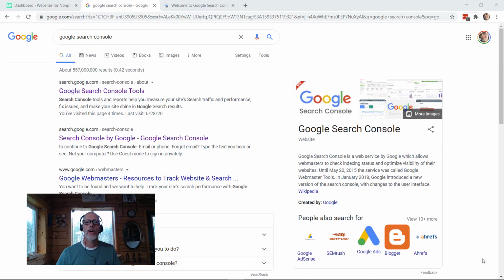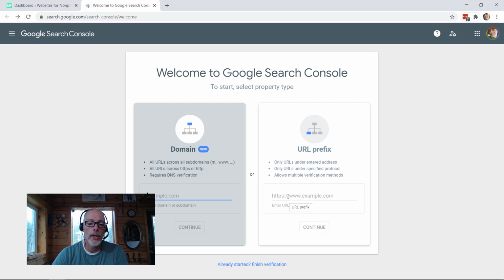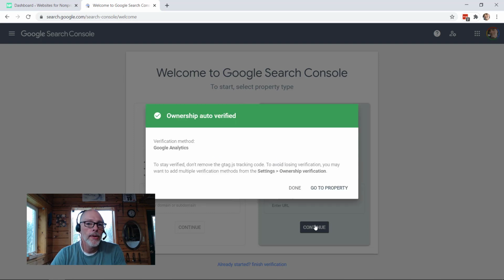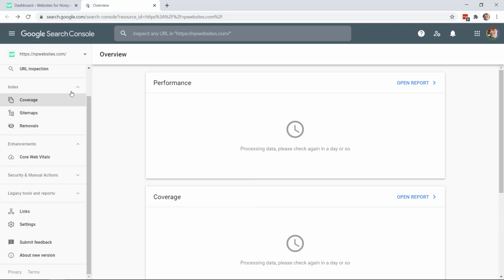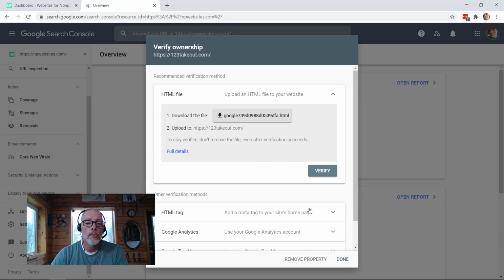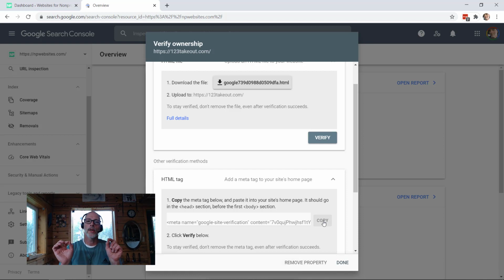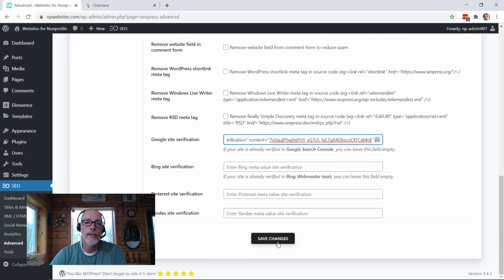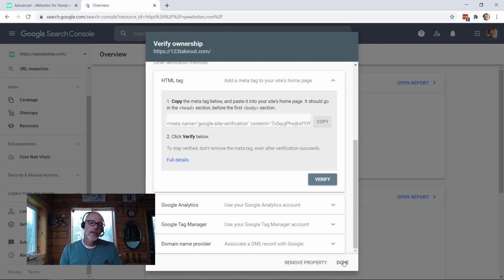SEO DIY - How to Connect to Google Search Console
Want to know what search terms your website ranks for? Then install Google Search Console.

Google Search Console will let you know what search terms people used to find your site. It lets you know how many times you showed up for search terms and how many of those "impressions" turned into clicks.

Search Console will also let you know if Google is having trouble accessing your site and indexing you in the search engines.